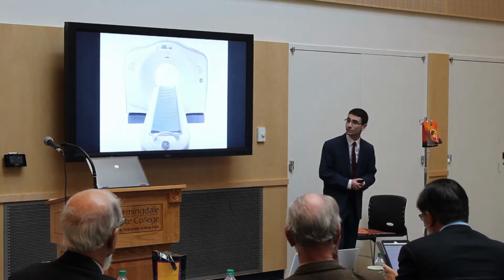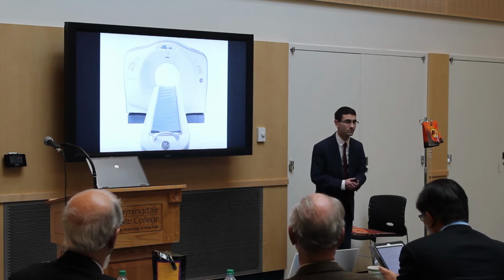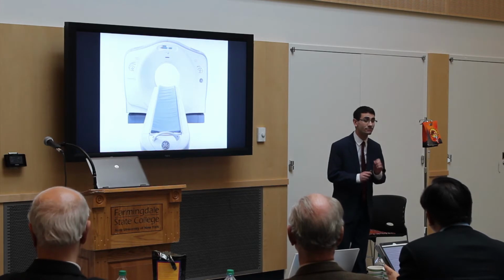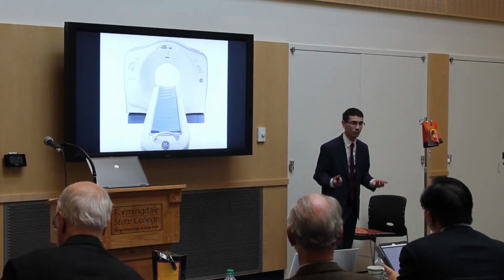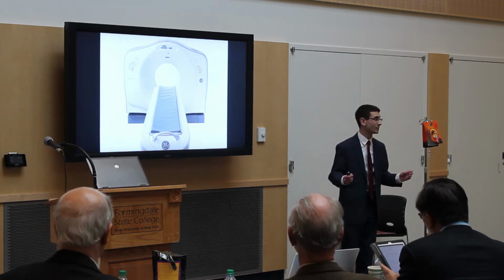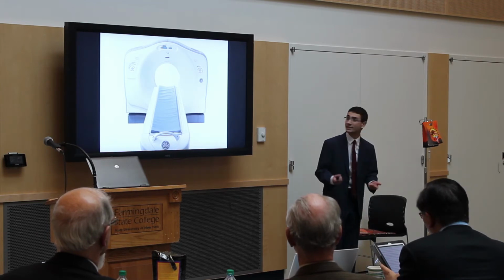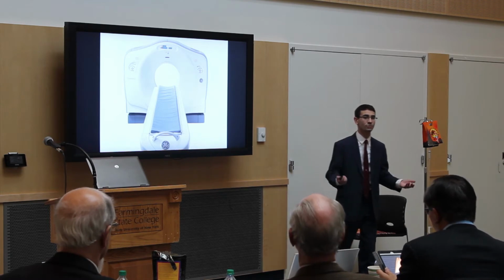2015 NY Business Plan Competition - LI Regionals - Bobby Lenahan - Hospital Heroes